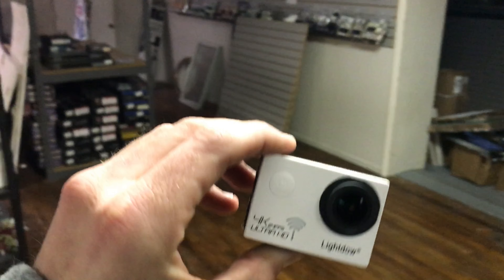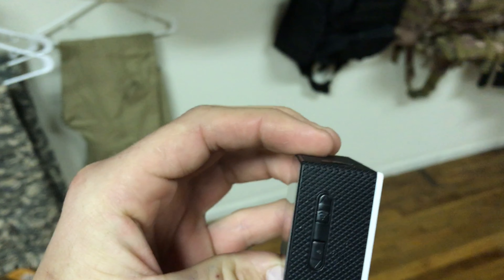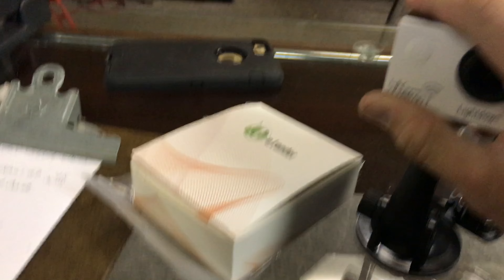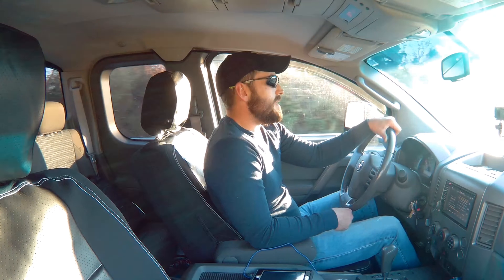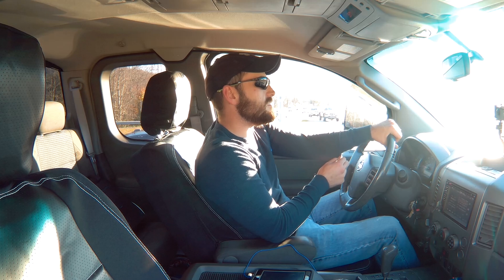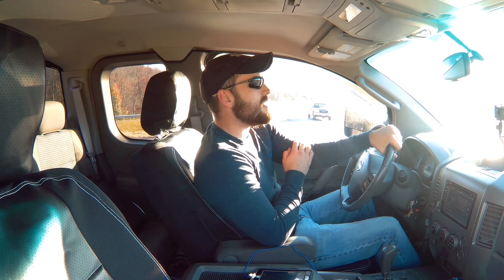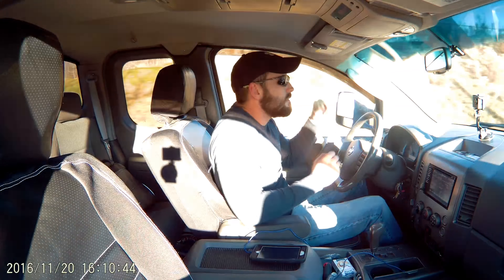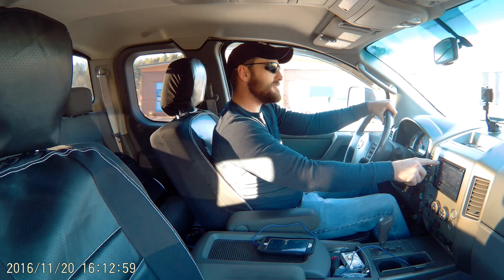go pro copy (lightdow) real world use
Here's a video showing the closest go pro rip off called lightdow.  I have to admit I love the cameras for the price and there is not a bit difference in quality!